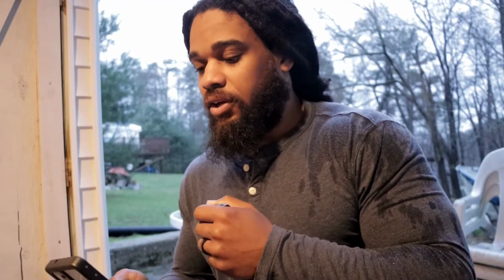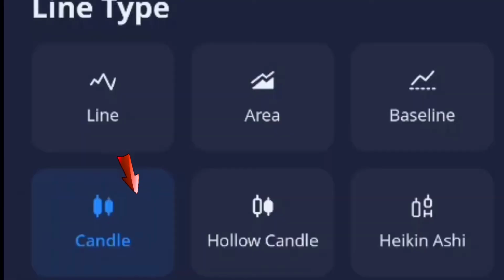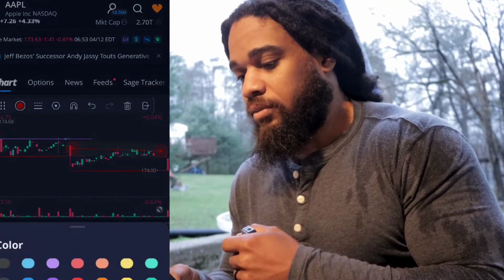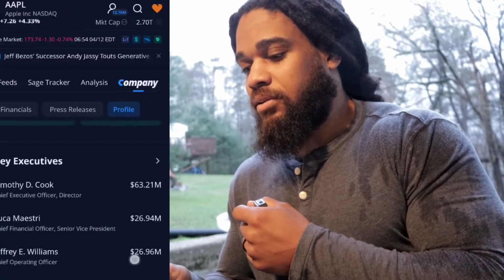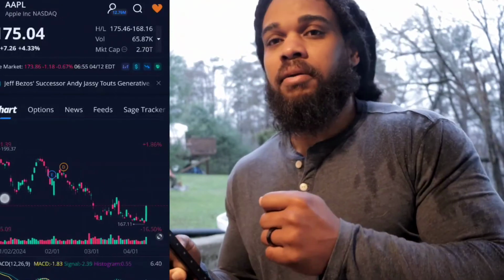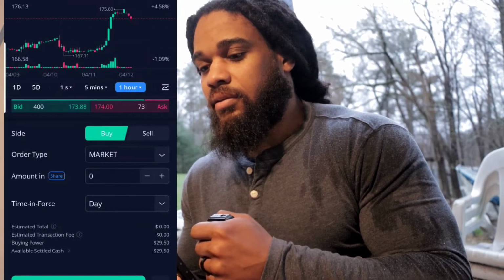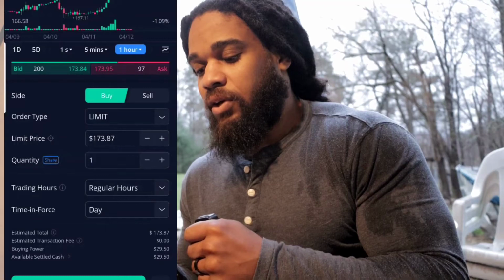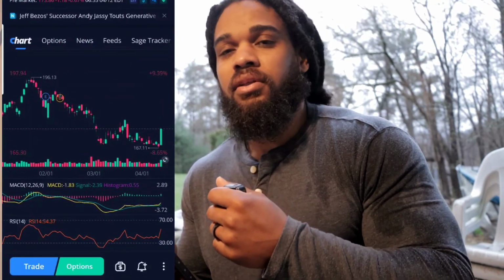How to Trade Stocks On Webull